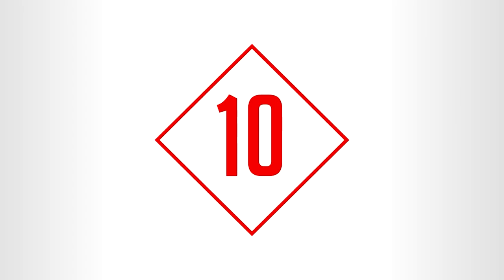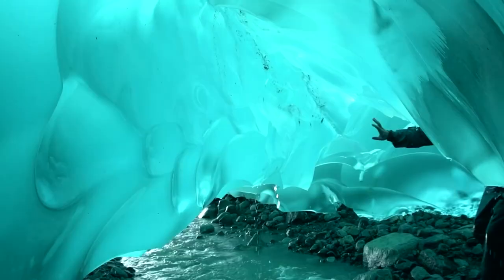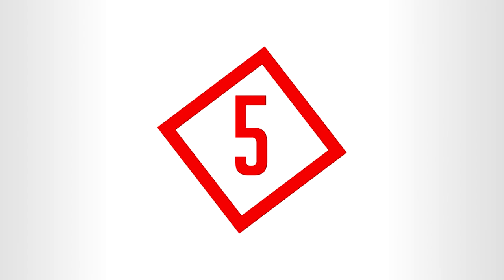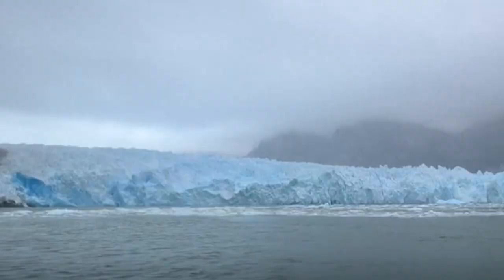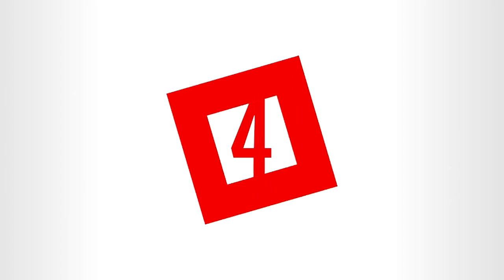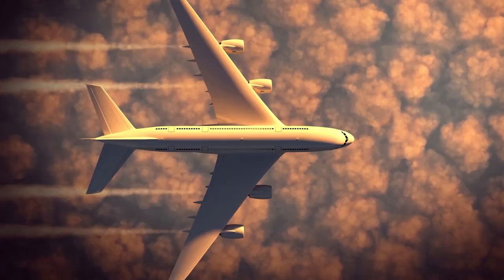10 Mysterious Things Found Frozen in Ice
10 Mysterious Things Found Frozen in Ice